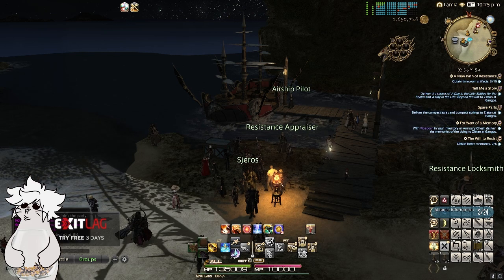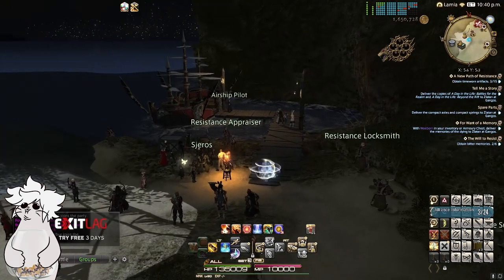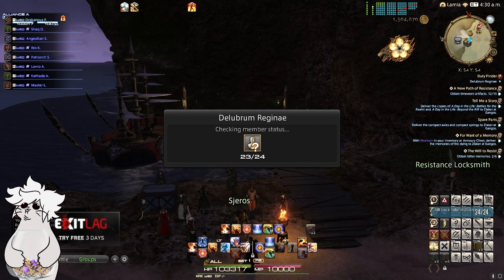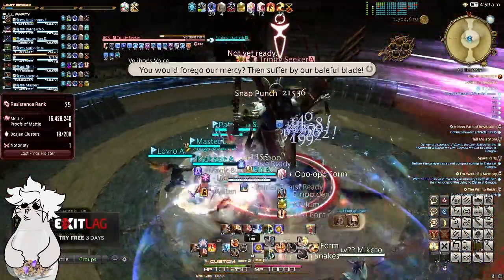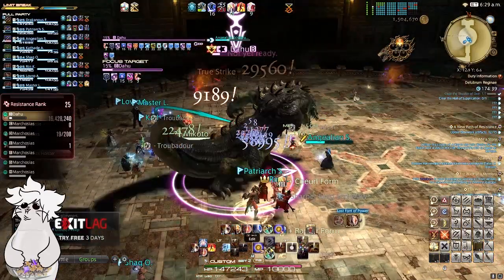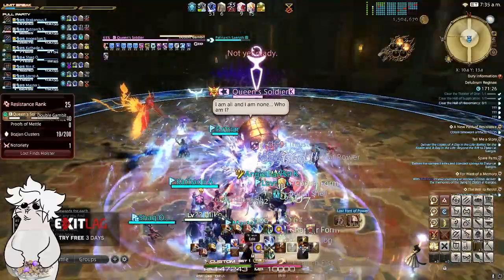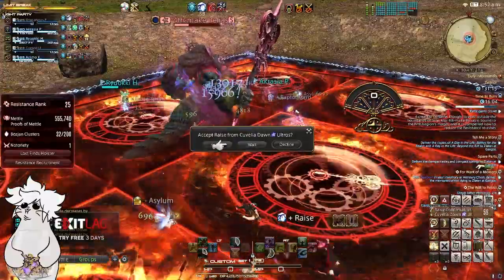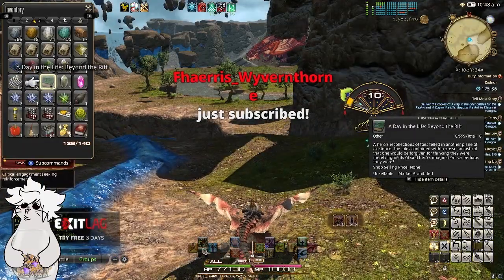Final Fantasy XIV Stream Highlights: 08.19.21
08.19.21 Stream: Final Fantasy XIV

Keep up with NEST! ▼